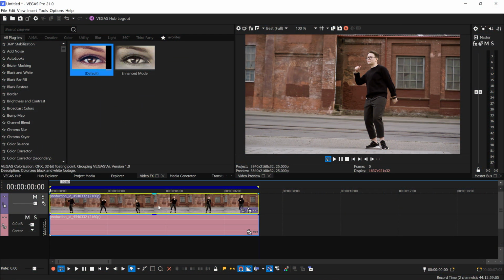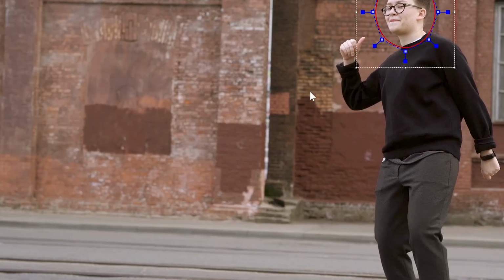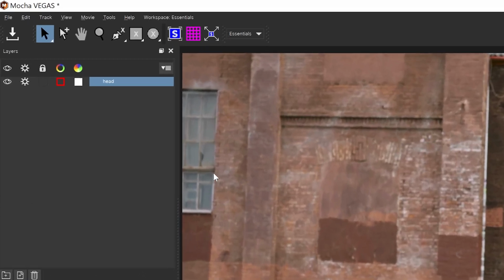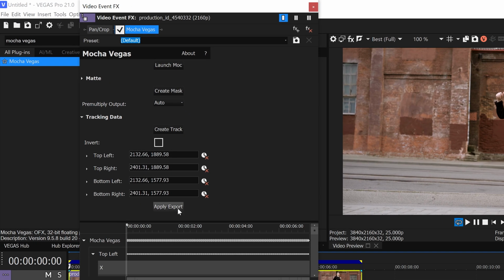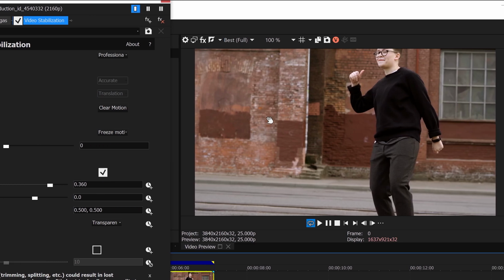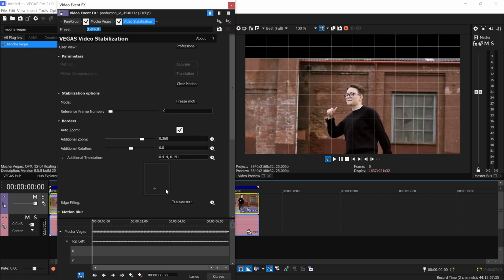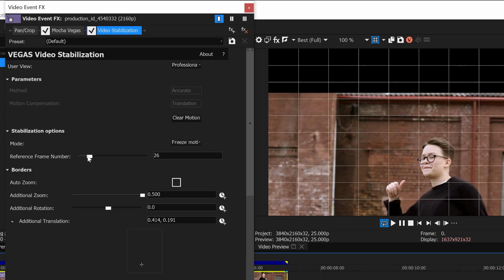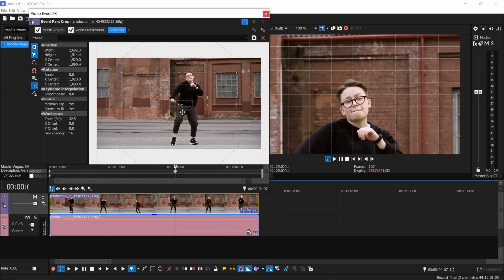Lock-ON Stabilization Tracking Effect in VEGAS PRO 21 | Tutorial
How to create the famous lock-on head or object tracking effect in Vegas Pro 21 where the camera is always focused on the main subject using keyframes and mocha vegas tracking in Vegas Pro 21. This 2d motion tracking is done with Mocha also known as Mocha Vegas in Sony Vegas Pro 21 now also known as Vegas Pro 21. 2D camera motion tracking is easy to do now in Vegas Pro 21 because MAGIX has the new Mocha Vegas effect with better tracking.

Song 2: Warzone - Anno Domini Beats
Song 3: Lawrence - TrackTribe